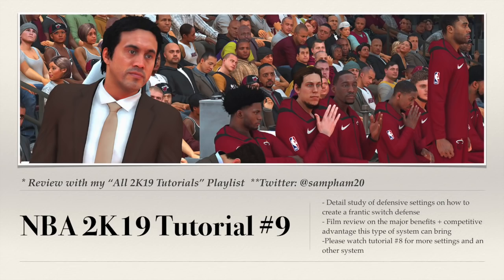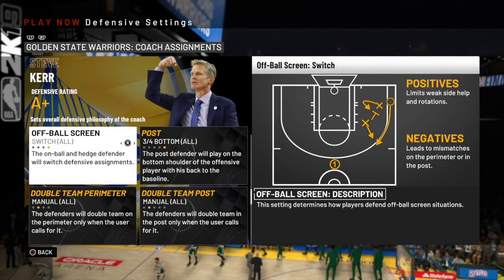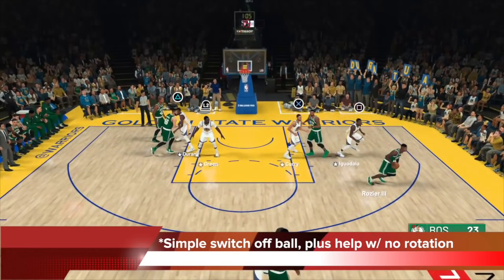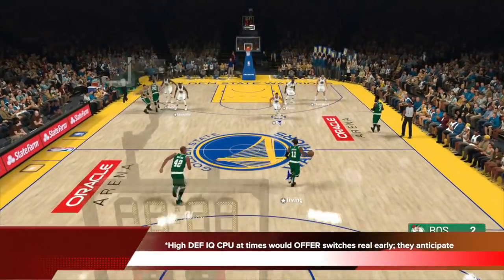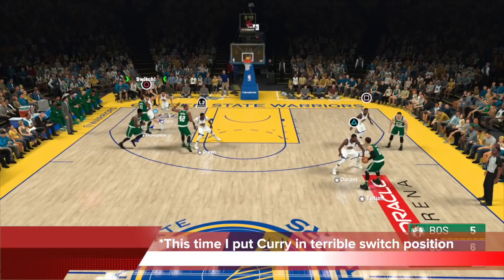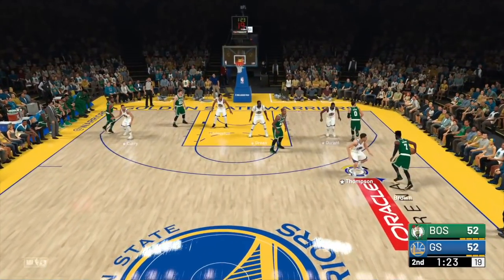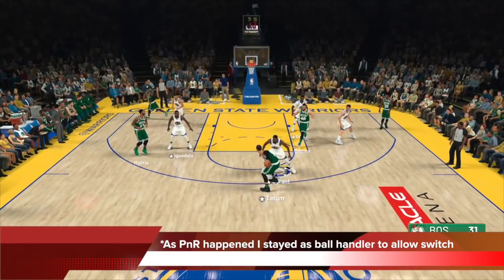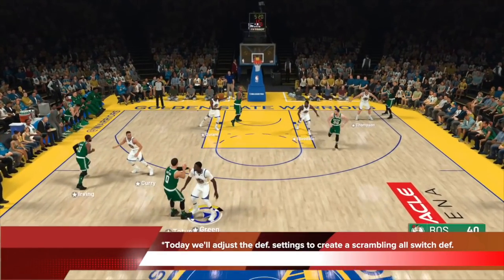NBA 2K19 Defensive Settings Tutorial ADVANCE 2K19 How to play Defense Tips #9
How to use defensive Settings 2K19. How to play defense 2K19. Switch defense 2K19 lockdown defense tutorial.